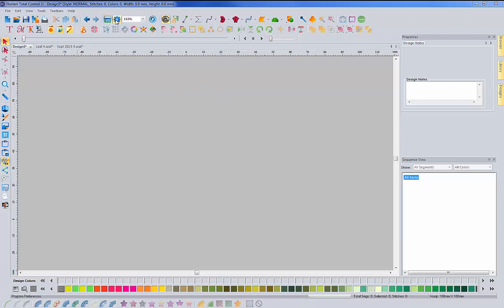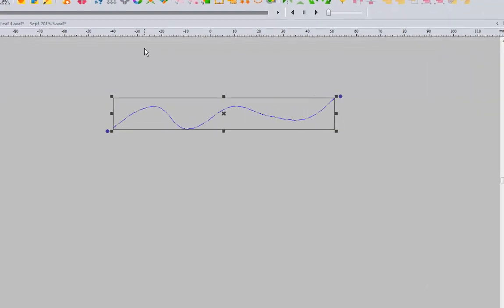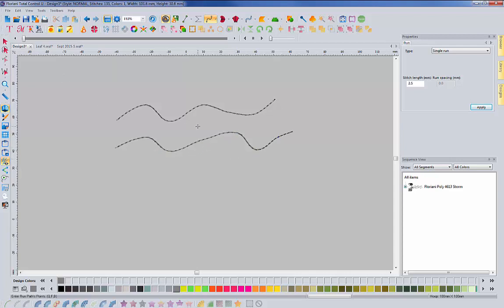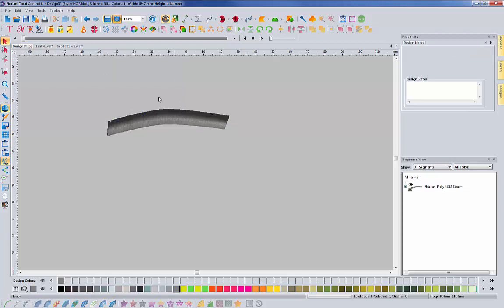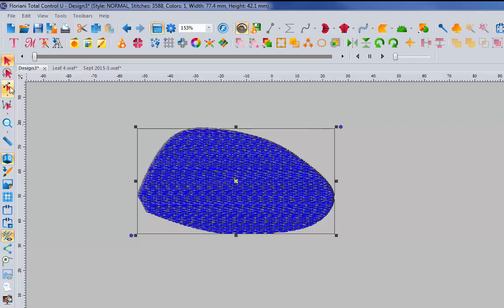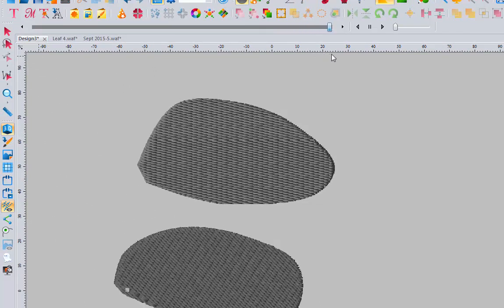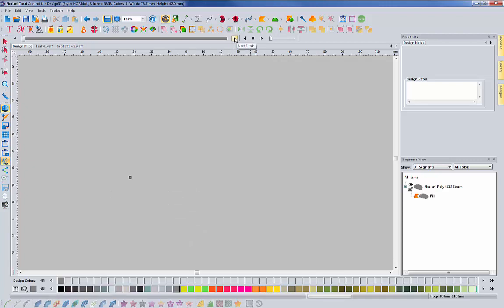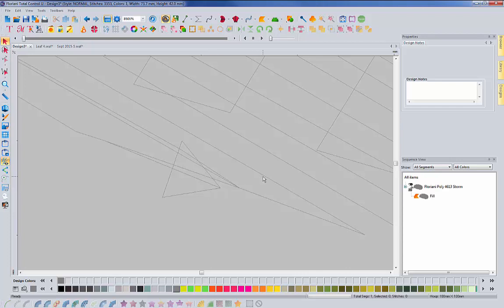Advanced Mode Triangle Lock - 3126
We’ve put a lot of focus on providing users with more control while creating in the software. First, this update adds a Simple and Advanced digitizing mode. Beginners will appreciate the ease that the simple mode provides in creating stitches in the software. Advanced users that like to take control of start/end points and stitch direction as they digitize will love the control the new advanced digitizing mode has to offer.